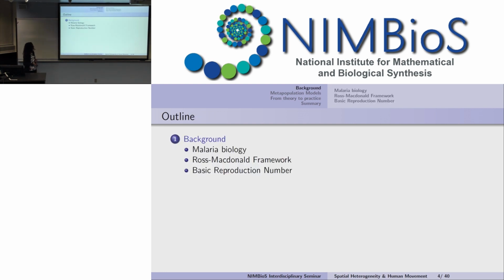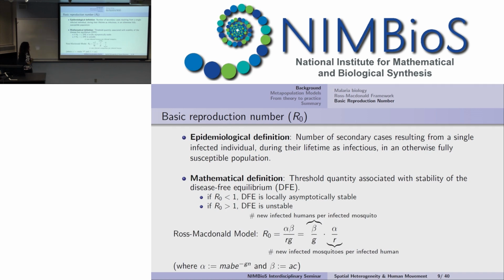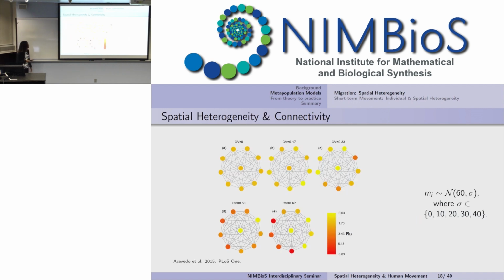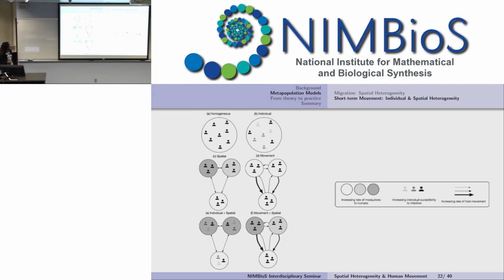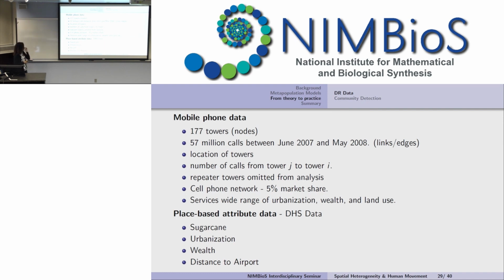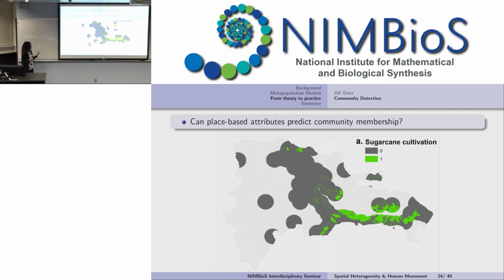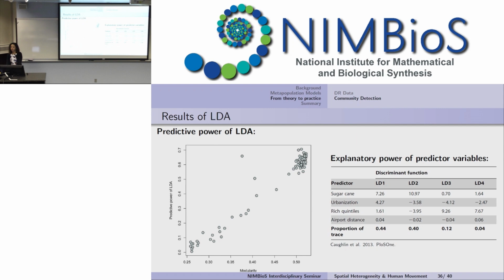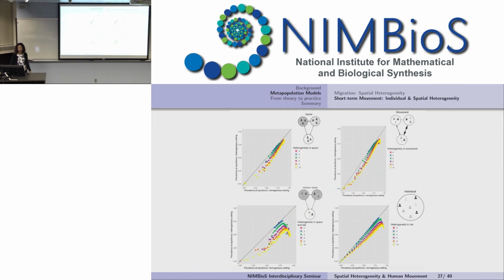Spatial heterogeneity, host movement, & the transmission of mosquito-borne disease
Dr. Olivia Prosper's' seminar on October 30, 2018, as part of the NIMBioS Seminar Series.